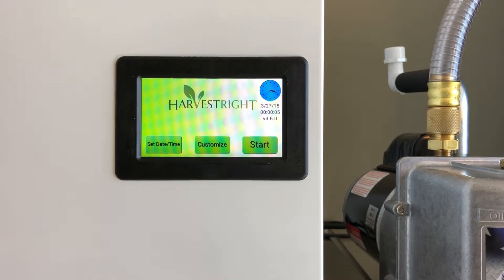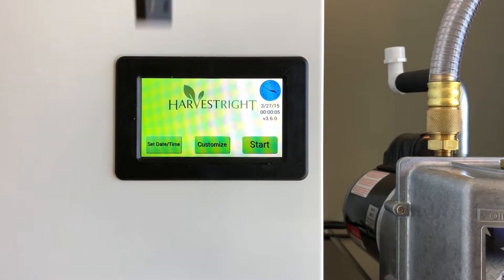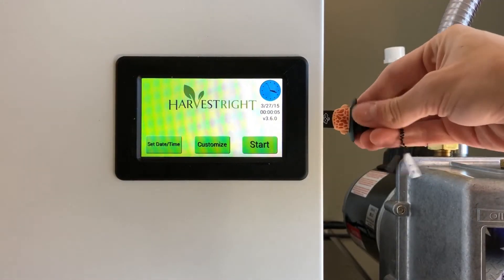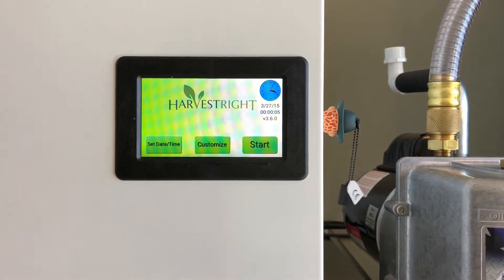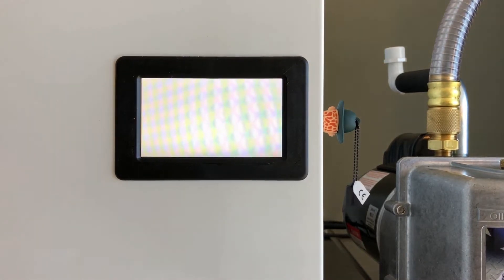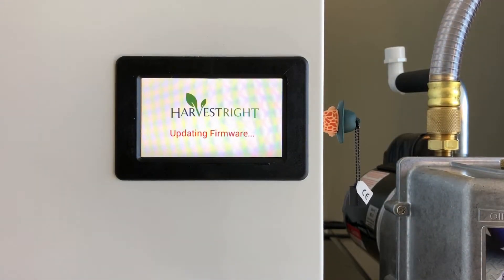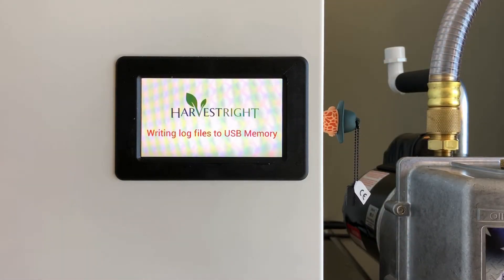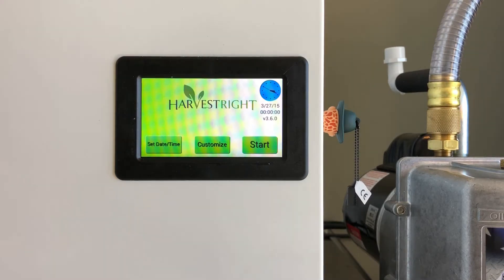Harvest Right Log Files USB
Quick tutorial on how to get the log files off of your Harvest Right freeze drier.